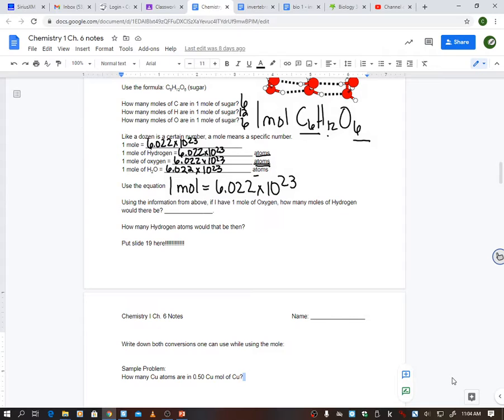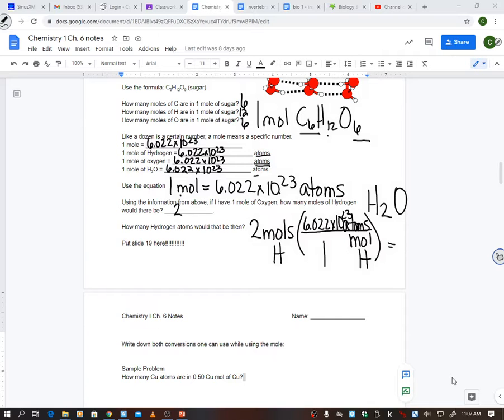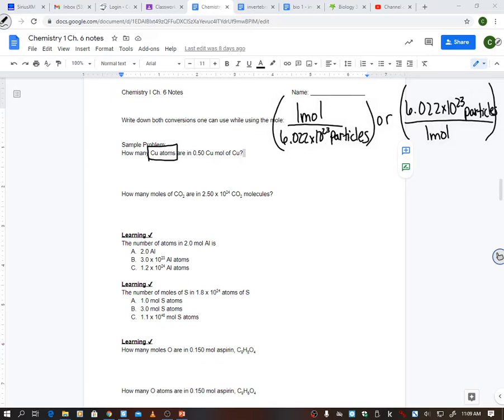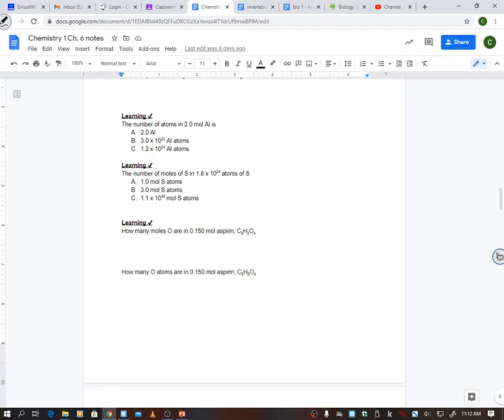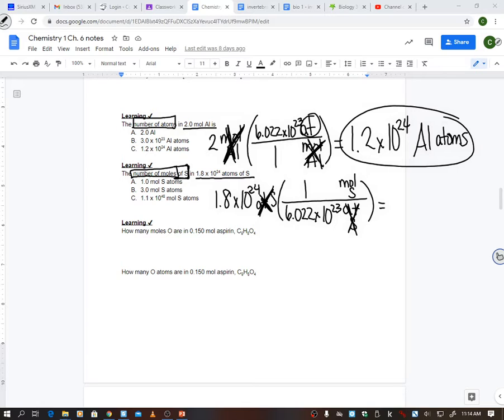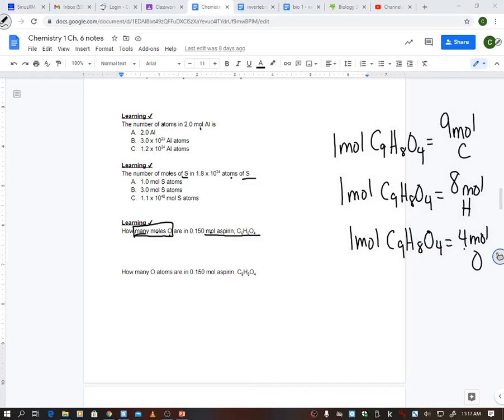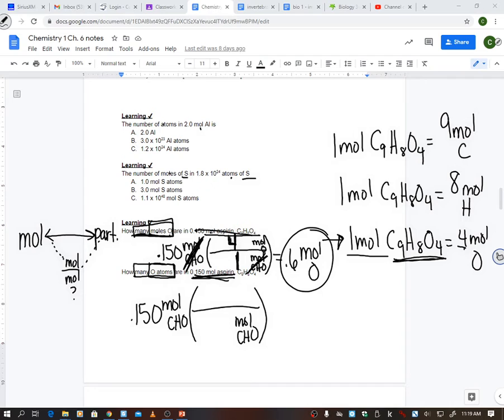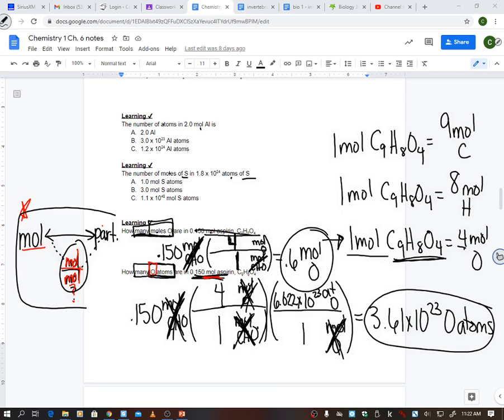chem 1 6 2 notes part 2